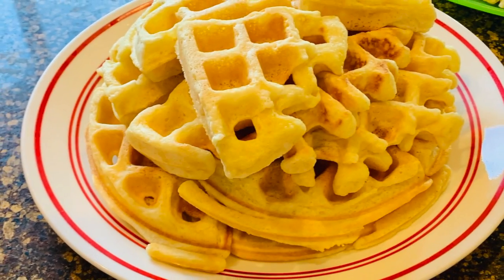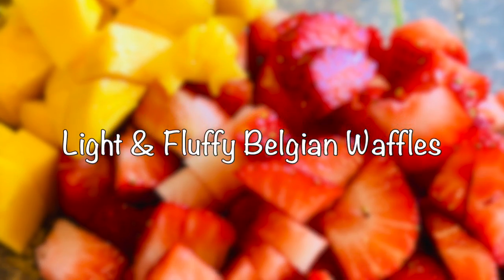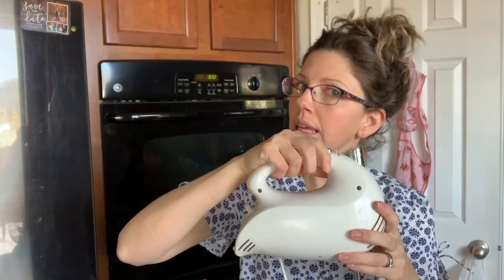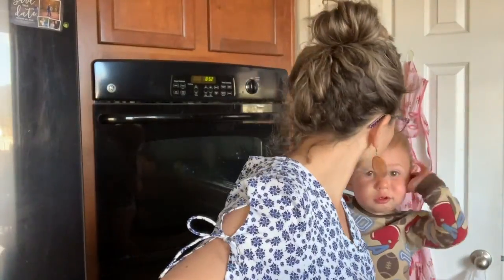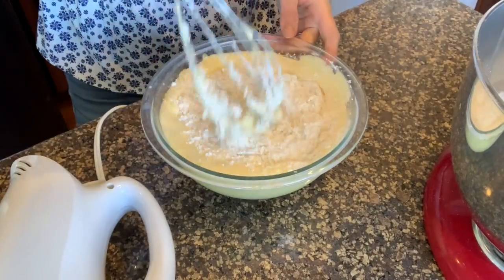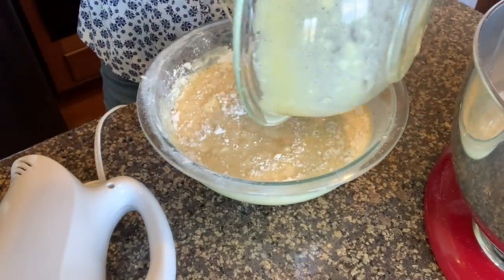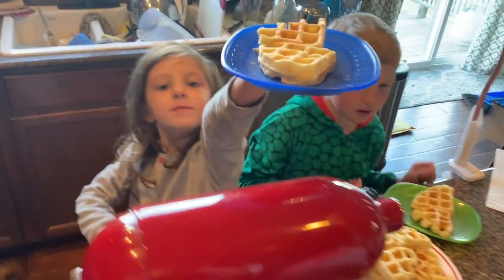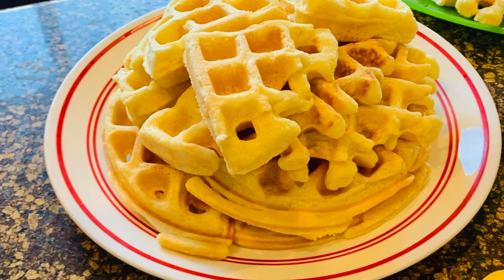Homemade Waffle Video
This video will show you how to make delicious homemade waffles! These waffles are full of protein! Go to my blog to get the recipe!

I'll show you how to do each step correctly. That way you can worry less about making the waffles and focus more on eating them.